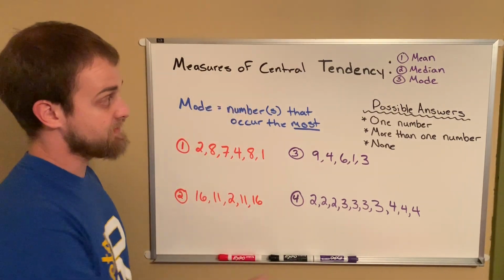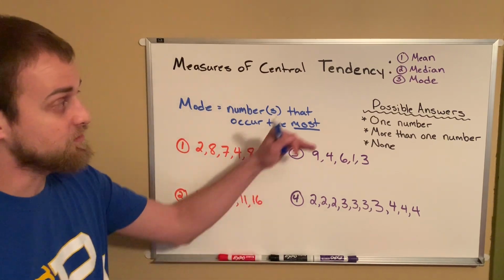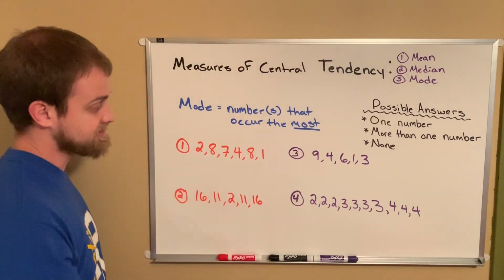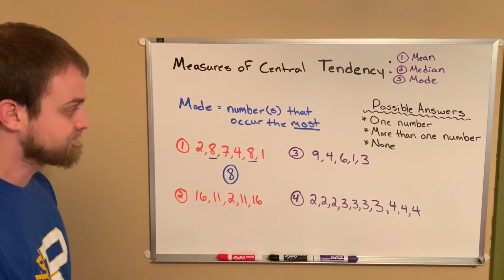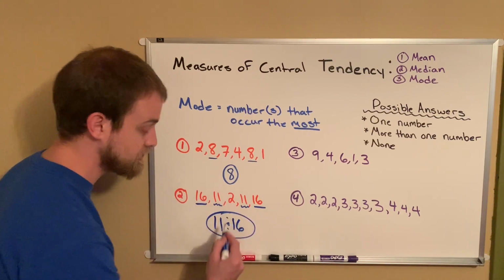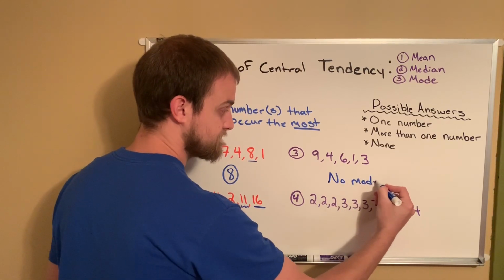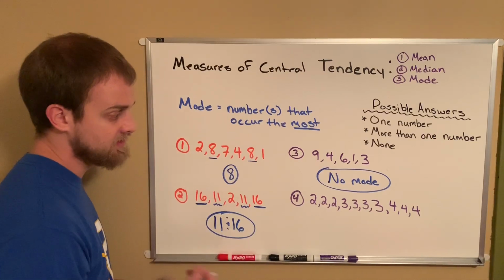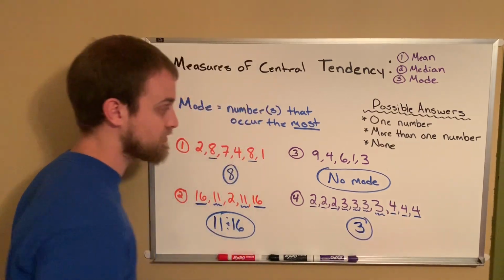Calculating Mode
How do you find the mode from a set of data?